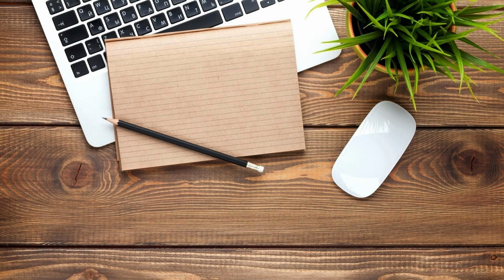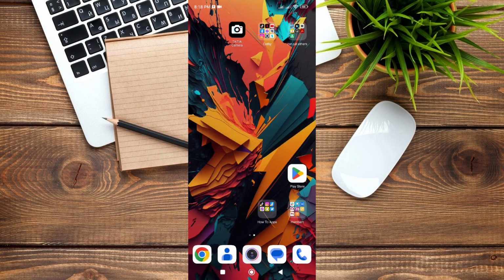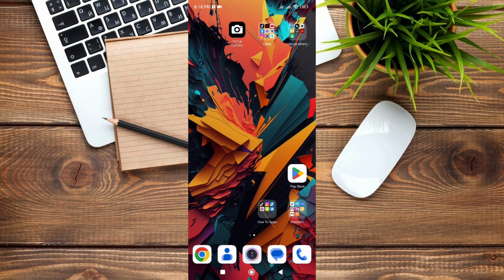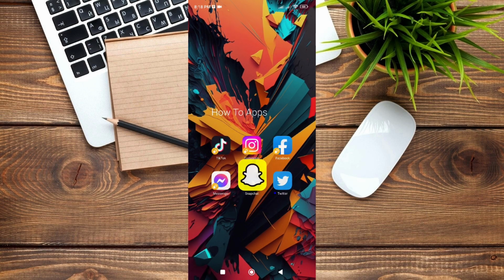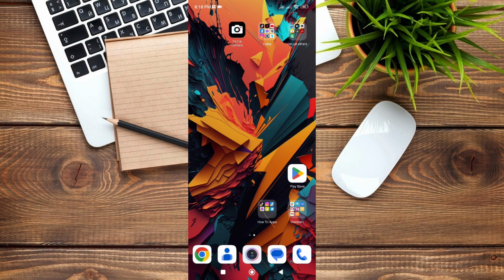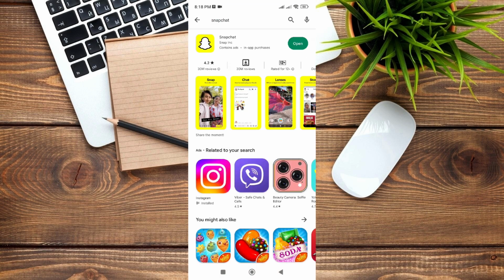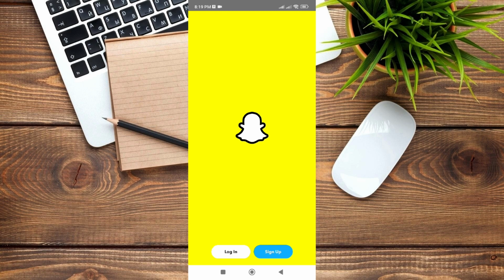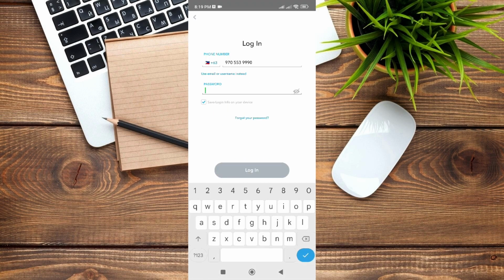How To Fix Snapchat Temporarily Disabled (easy)